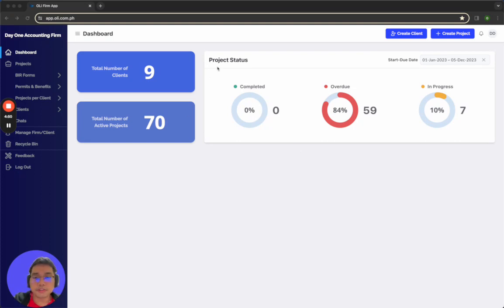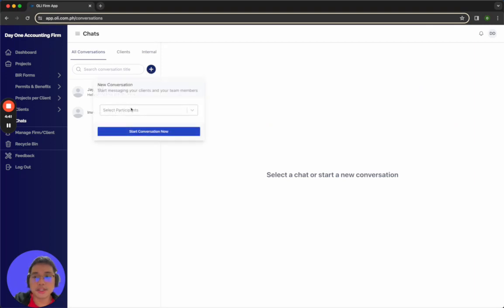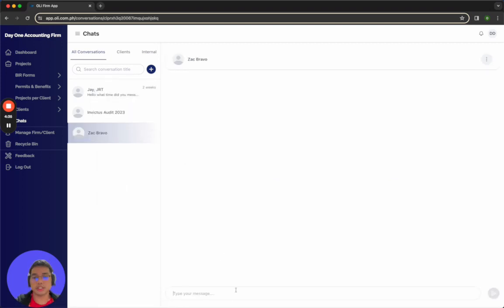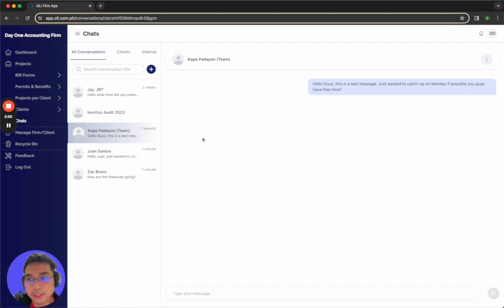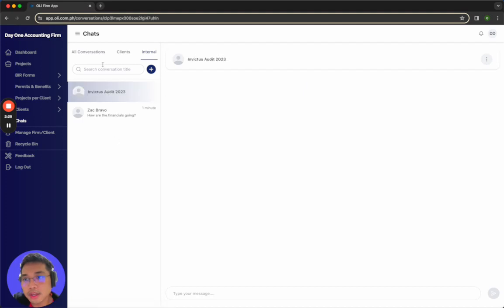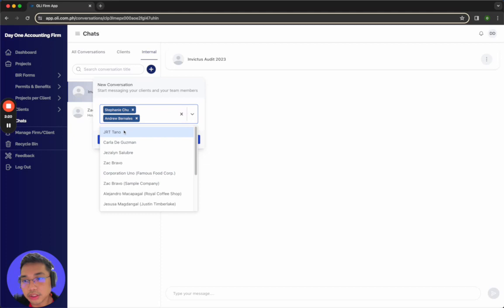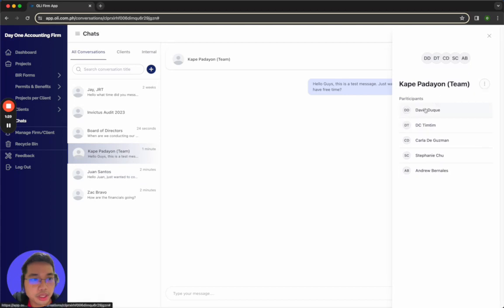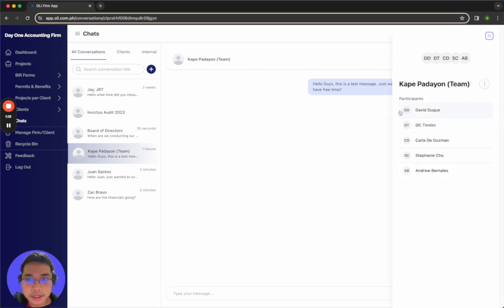OLi Tutorial Video #8: How to Chat Clients or Colleagues